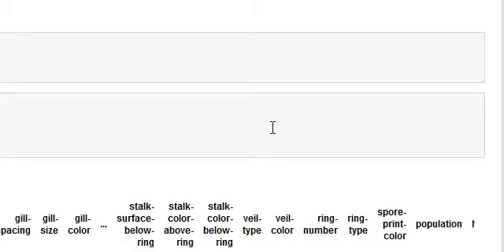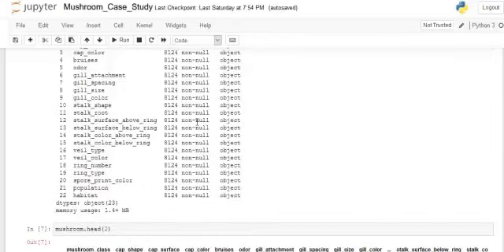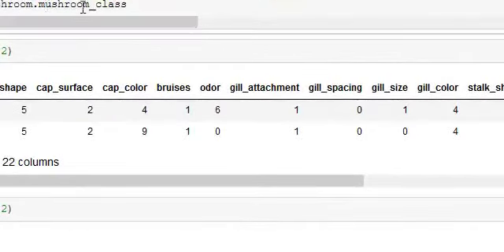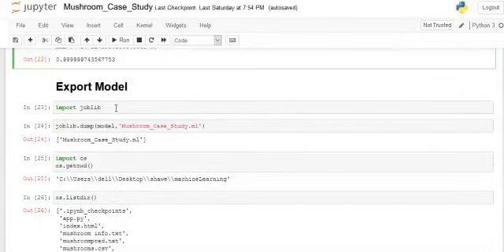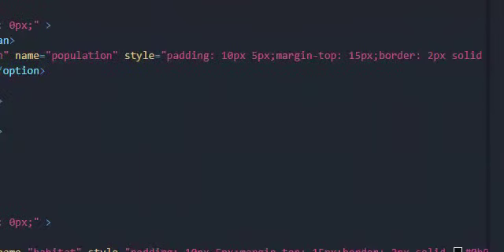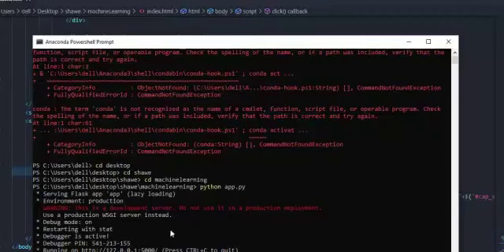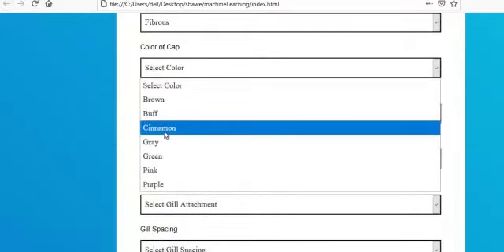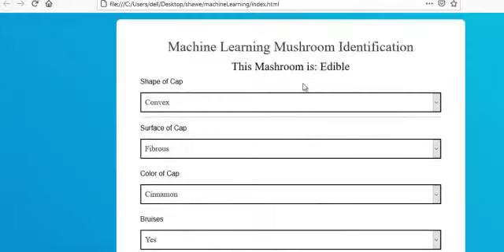Machine Learning Model Deployment using Flask